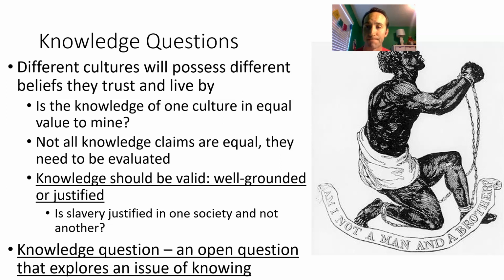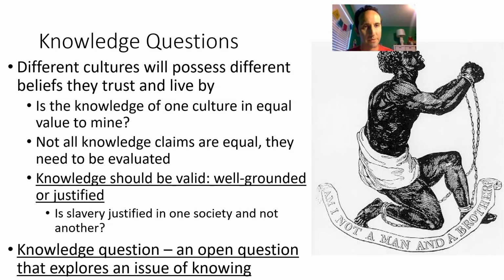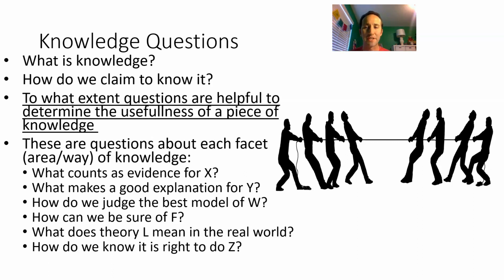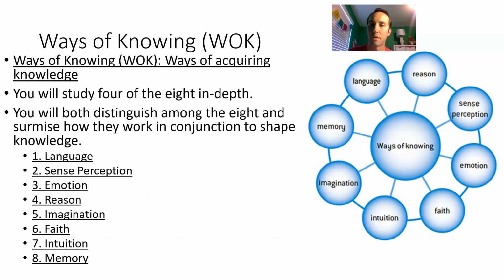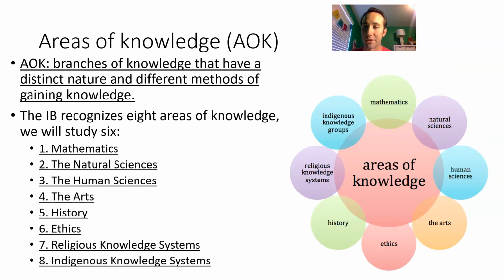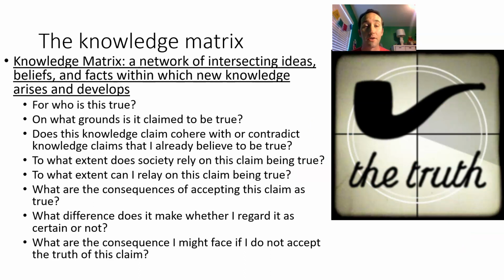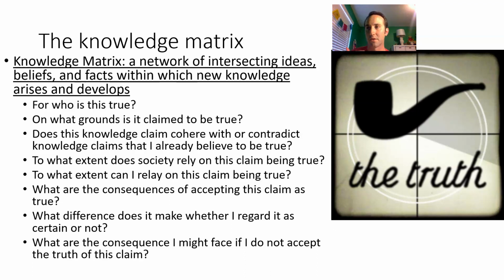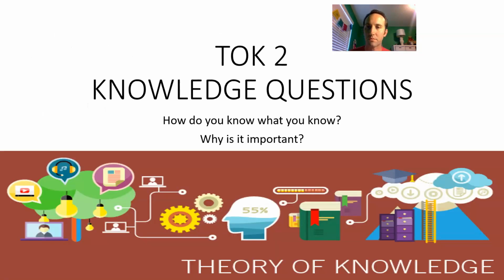TOK 2 - Knowledge Questions